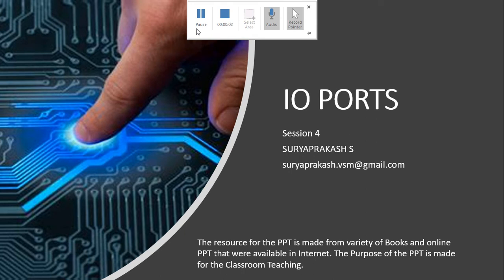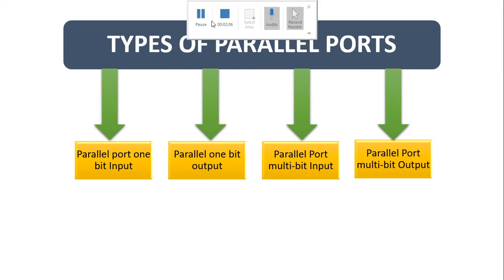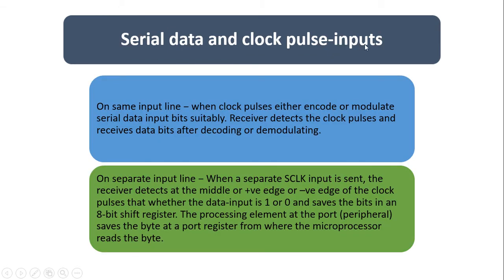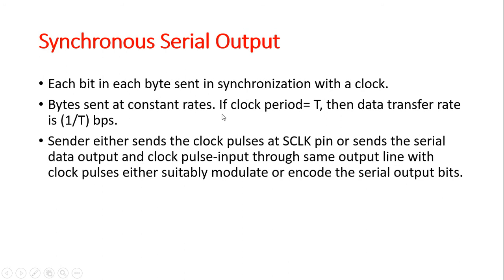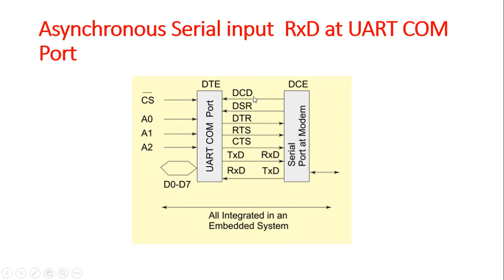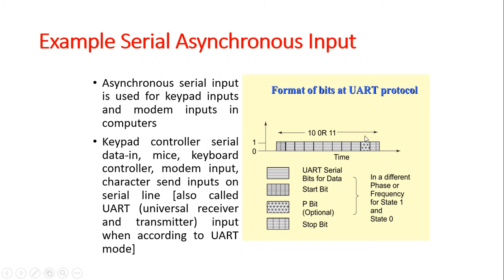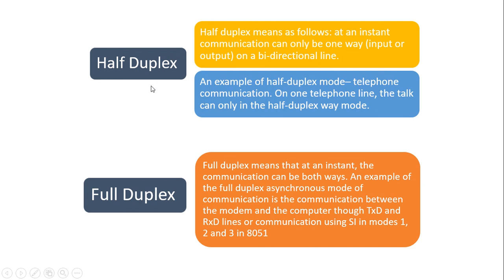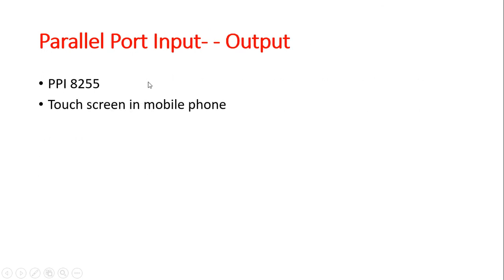Class 4 IO Ports